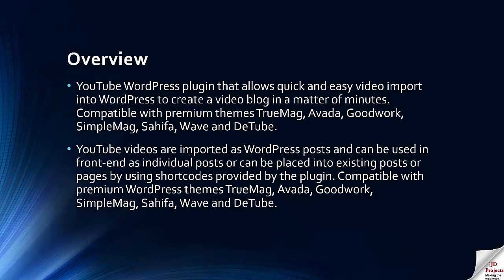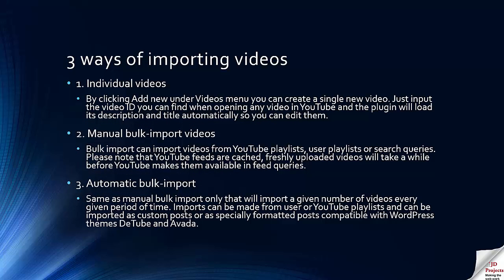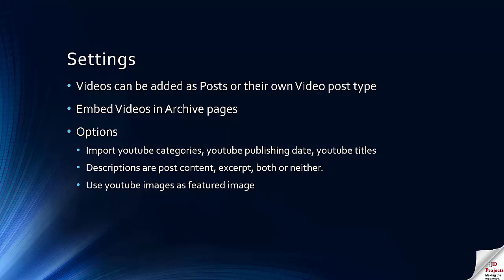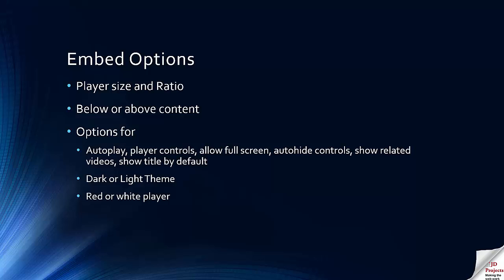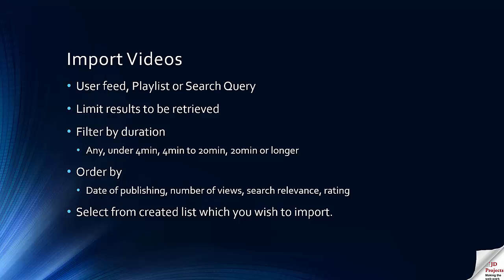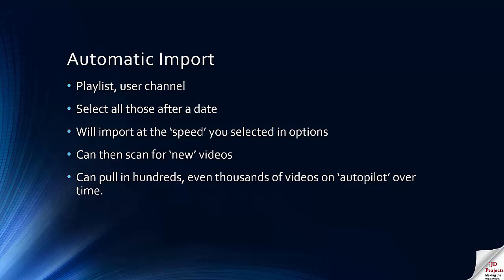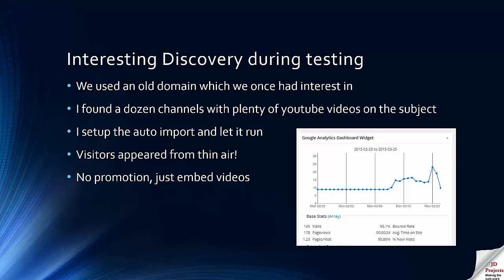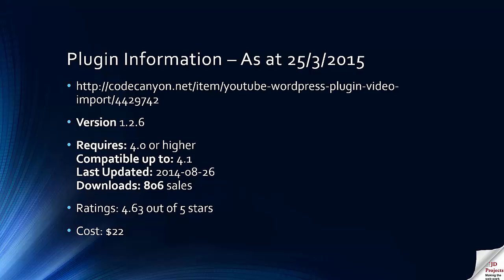Youtube video import WordPress plugin review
A great tool for importing mutliple videos from youtube and creating posts.